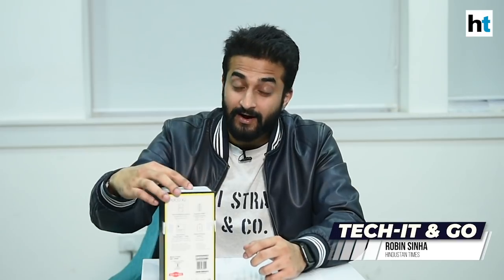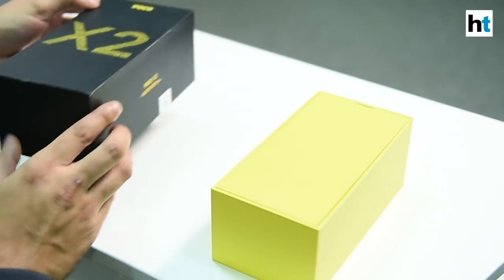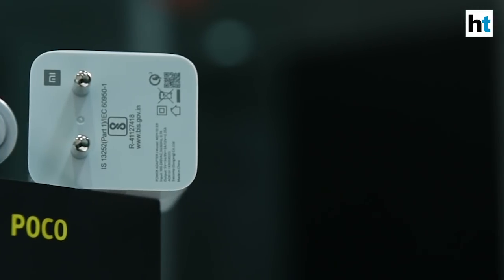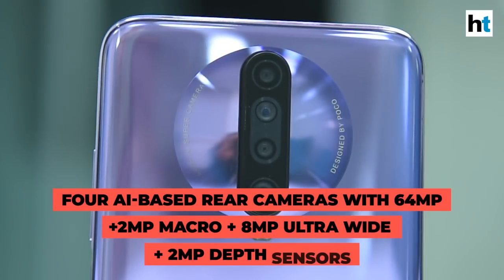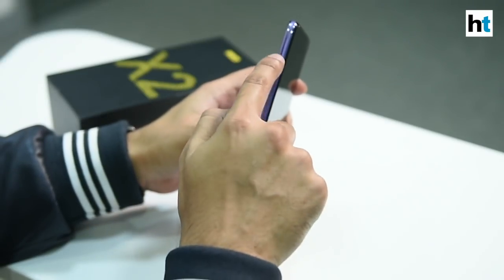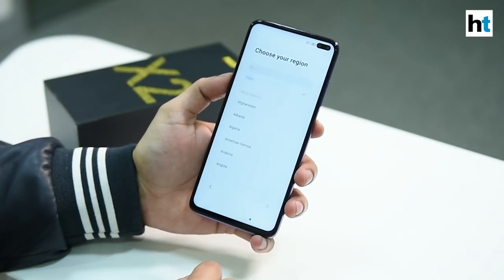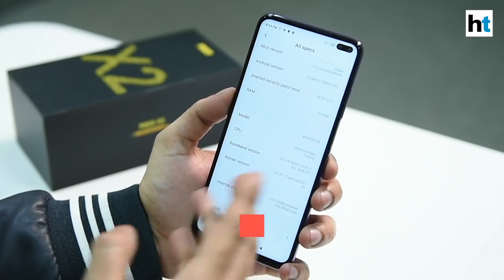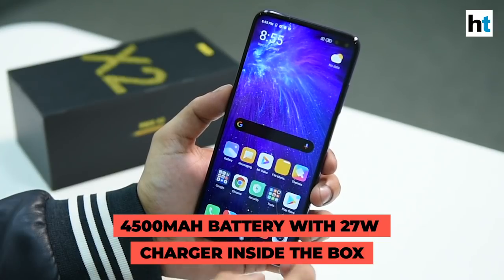Poco X2 launched in India: Unboxing and quick look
Poco X2 has launched in India at Rs 15,999 for the base model. Coming in three variants, the smartphone's key features include a 120Hz RealityFlow display, quad AI cameras, dual front cameras and Qualcomm Snapdragon 730G processor. There's also a side-mounted fingerprint sensor. backing the handset is a 4500mAh battery with 27W fast charger.